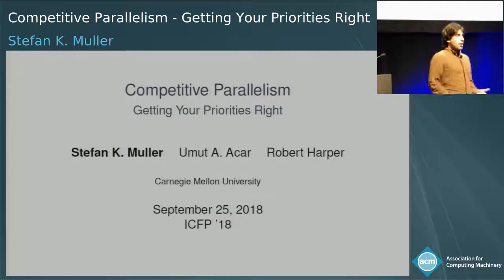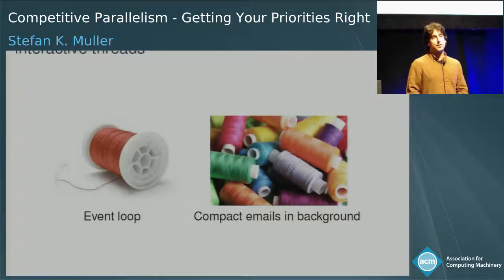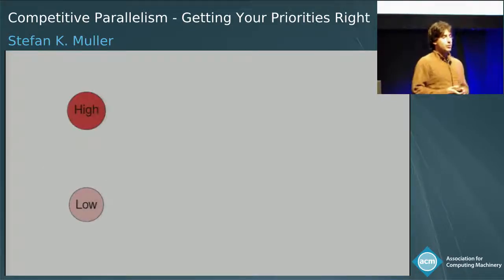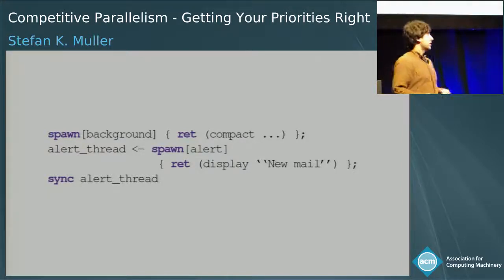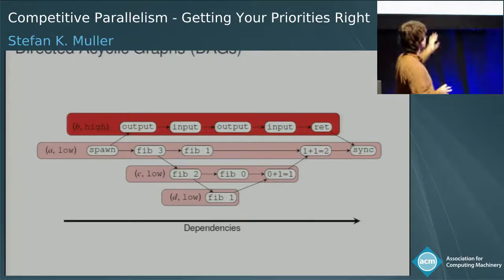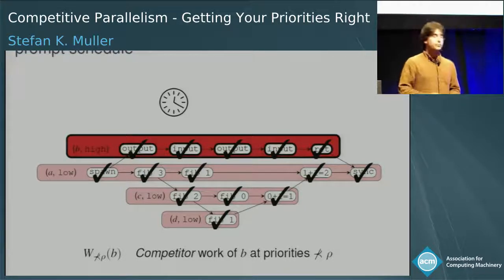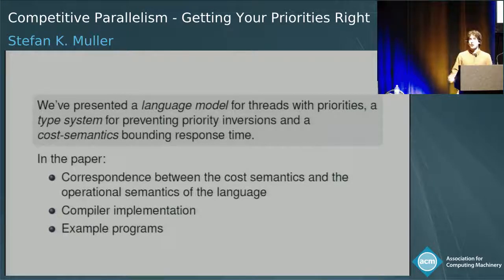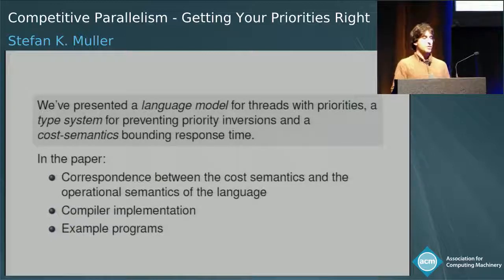Competitive Parallelism - Getting Your Priorities Right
Competitive Parallelism - Getting Your Priorities Right, presented by Stefan K. Muller